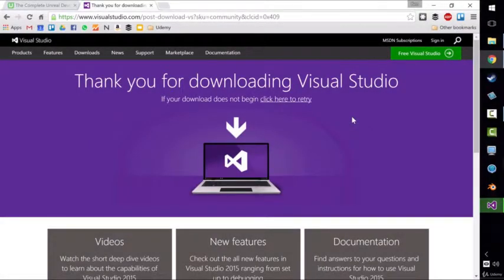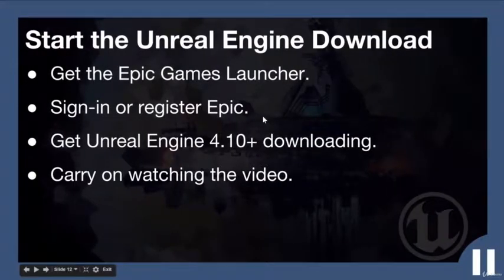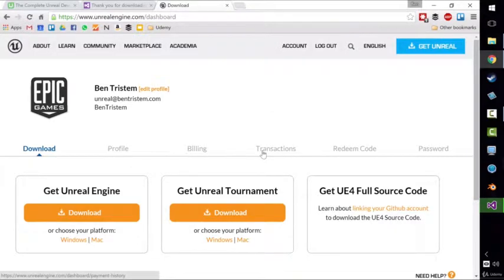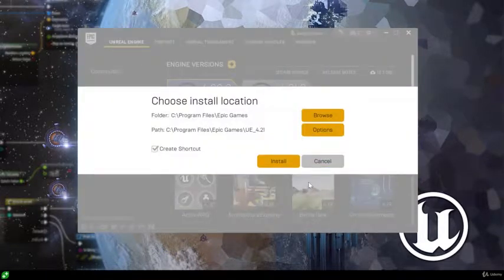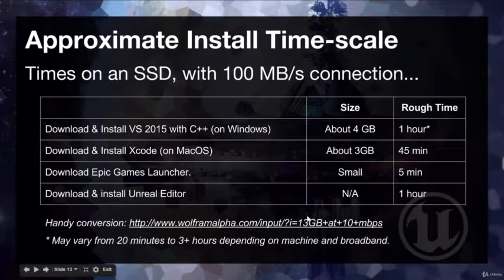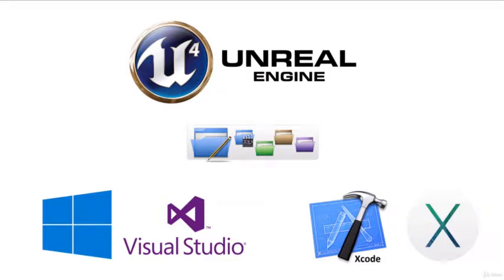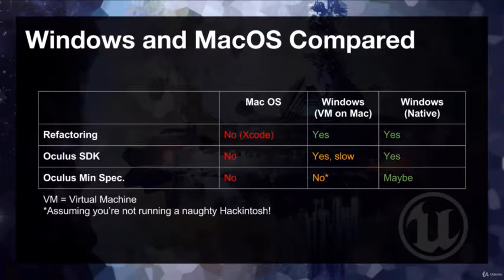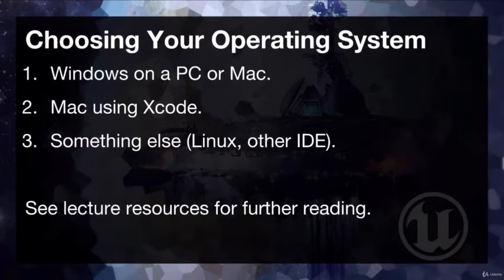how to download un real engine | game developmwnt with c++ complete course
how to fully remove previouse version of visual studio